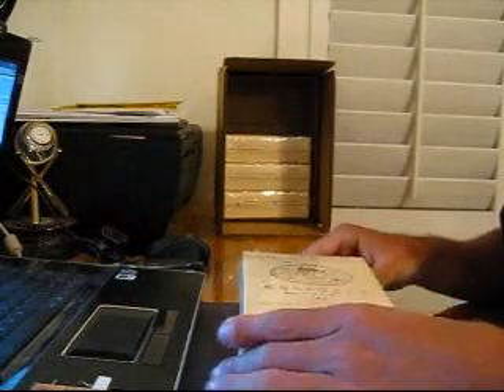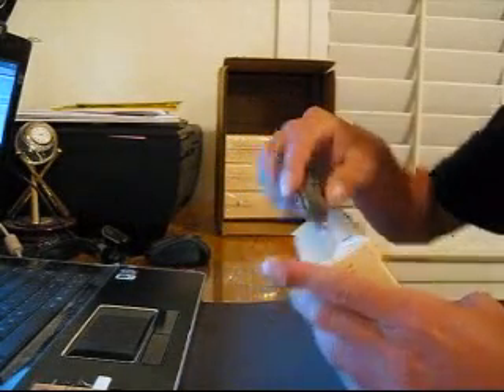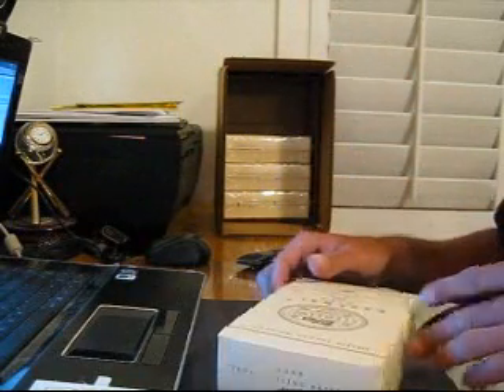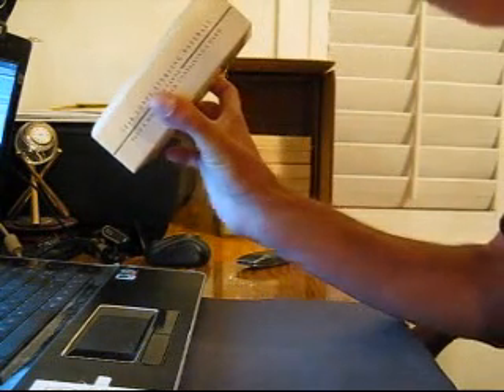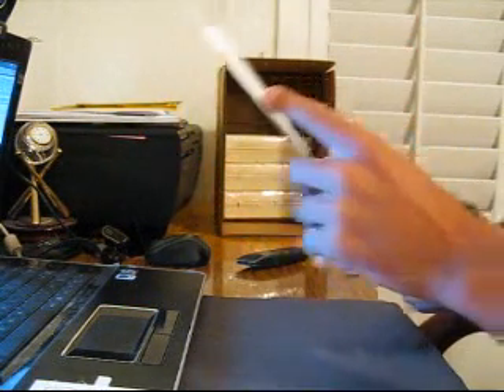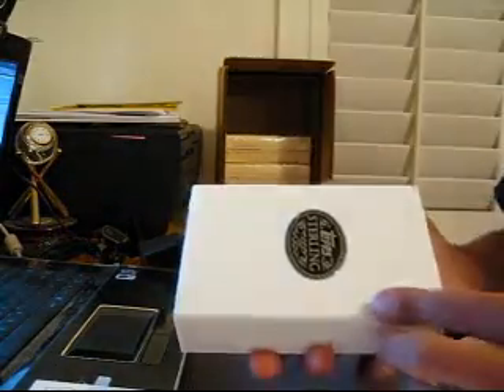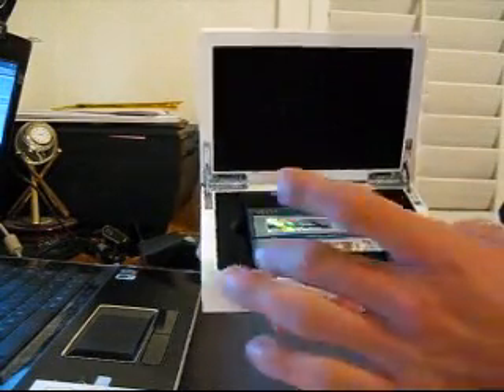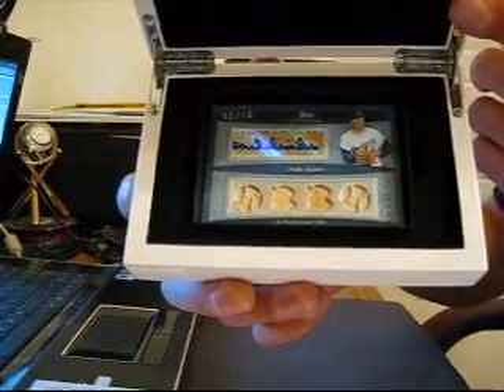Box 2 ~ 2008 Topps Sterling Baseball 5 Box Break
Thaks for joining, and Good Luck!!